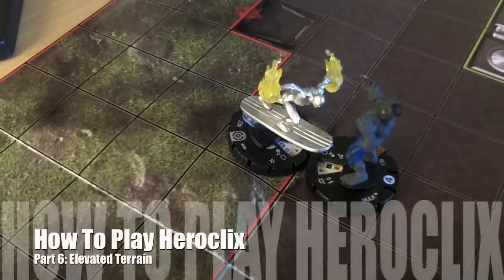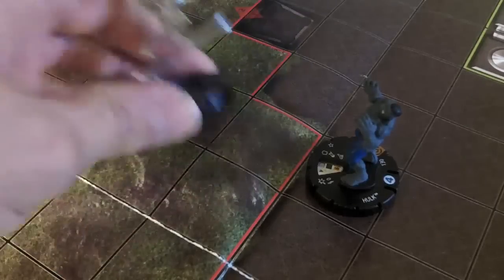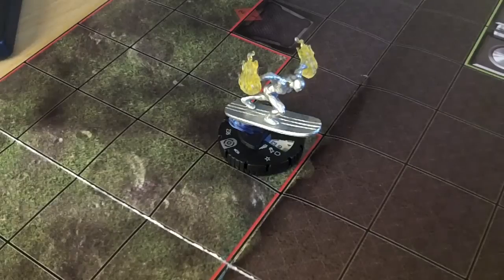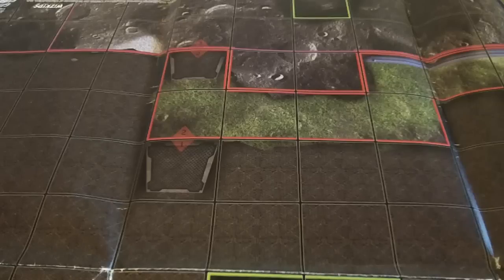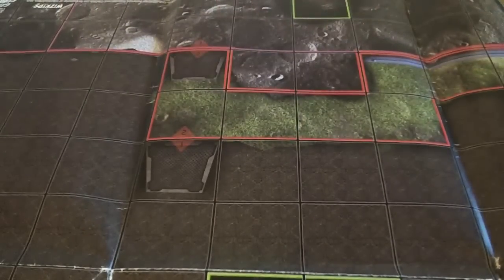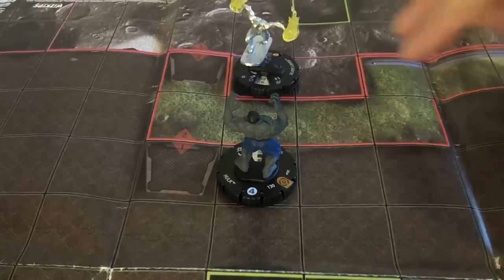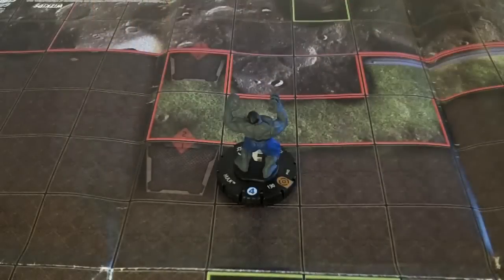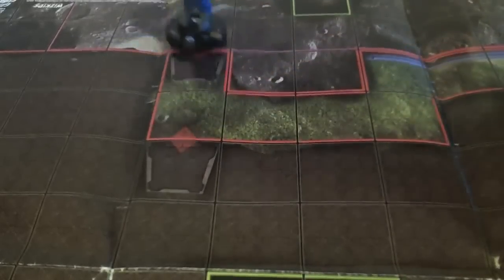How To Play Heroclix Pt 6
Part 6 of the how to play Heroclix series takes a look at how attacking works when elevated terrain is involved.

I'm sorry these tutorials have slowed down a bit guys but I've been really busy as of late. The next parts of the series will start introducing the powers and abilities.